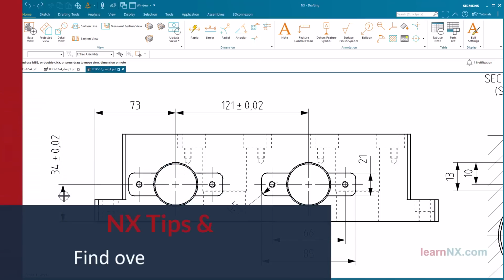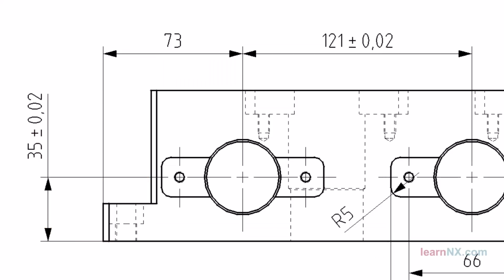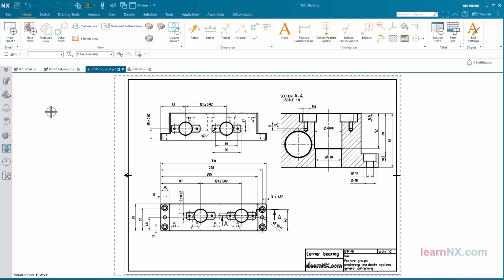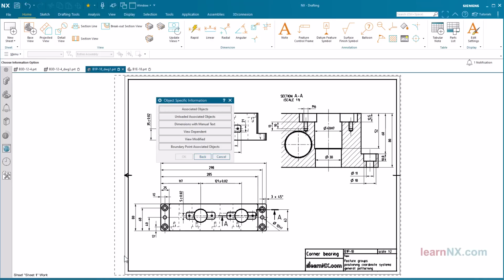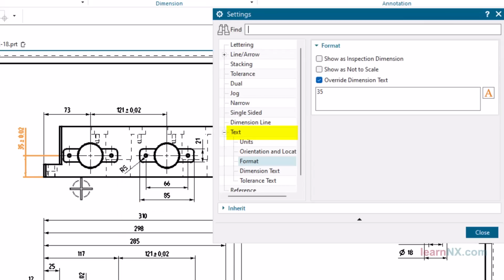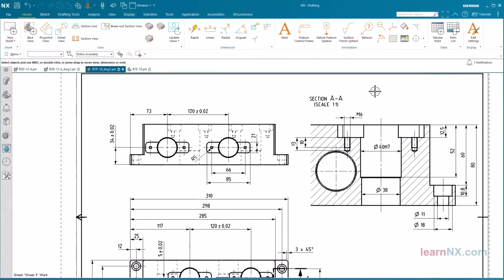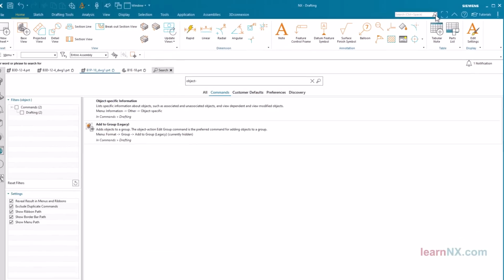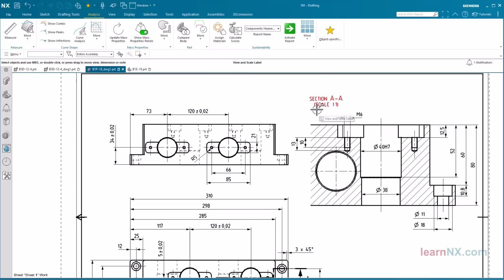Find overwritten dimensions | Siemens NX Tutorial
TT-12 | Siemens NX Tutorial Modeling | Manual dimensions on drawings can result in very high costs, but it is quite easy, to check a drawing for manual dimensions.

As a member, you will receive a certificate after successfully completing a course.

▬Links▬▬▬▬▬▬▬▬▬▬▬▬▬
How to create table drawing, drawings for catalogues

▬chapter▬▬▬▬▬▬▬▬▬▬▬▬
to short for chapter

Hashtags YouTube